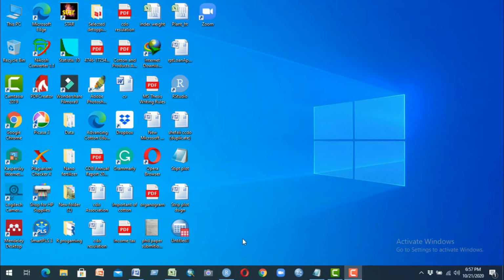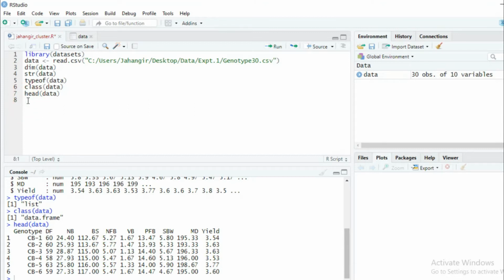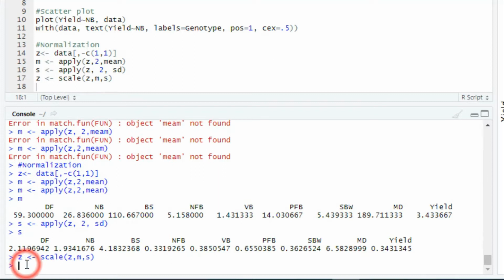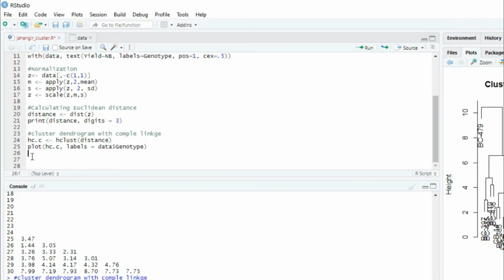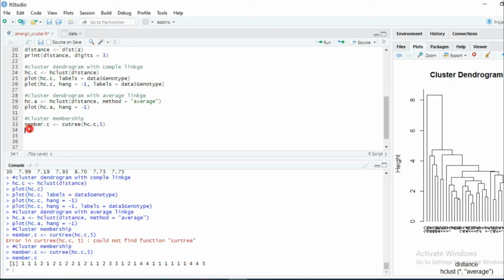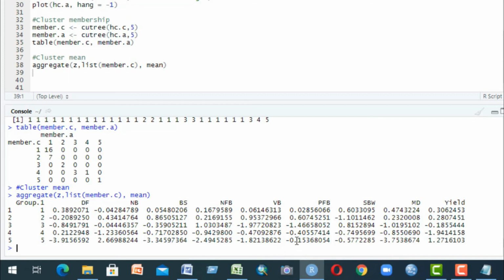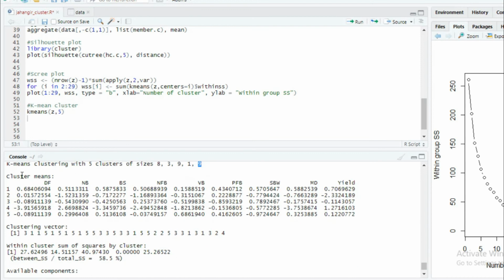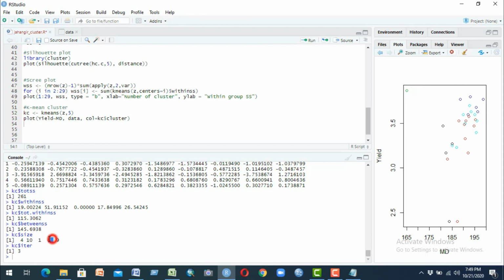How can data analyzed and visualization in cluster dendrogram by using RStudio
This video was created on data analyzed and data visualization in cluster dendrogram by using RStudio computer program. It's also contained the K-mean cluster, cluster membership, and cluster distance.

I hope it will be helped by MS and Ph.D. students at the University.